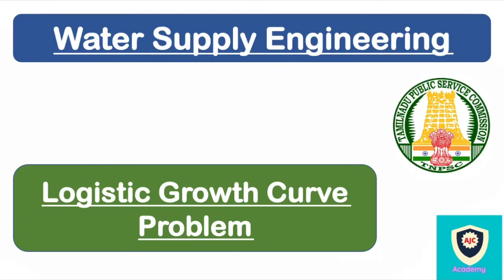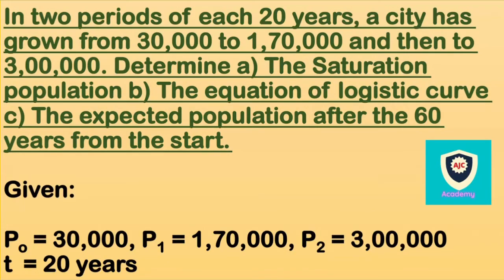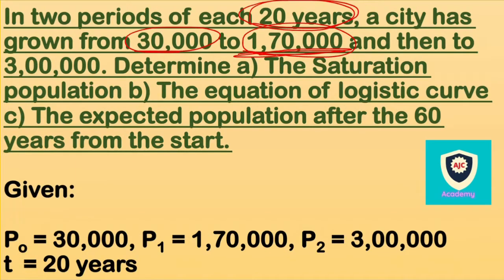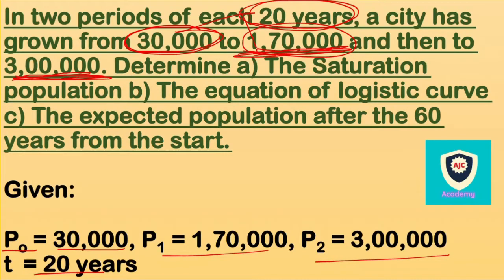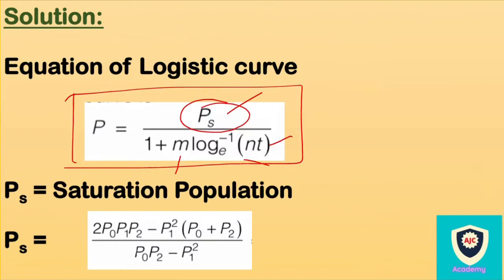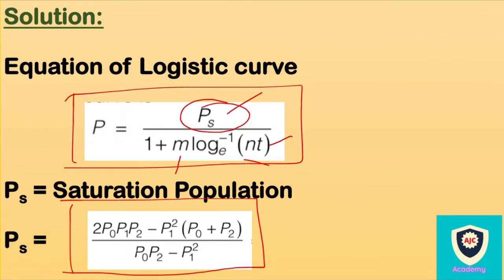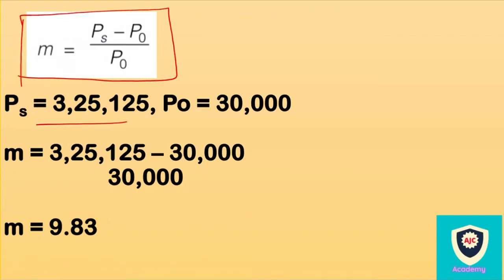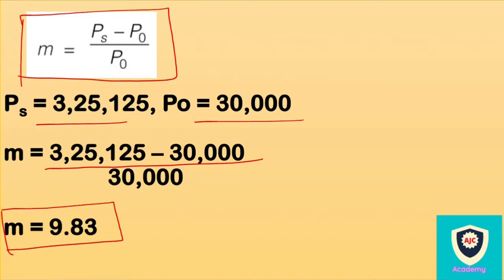TNPSC/Logistic Curve Method Problem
CIVIL ENGINEERING

WATER SUPPLY ENGINEERING

ENVIRONMENTAL ENGINEERING

LOGISTIC CURVE METHOD PROBLEM